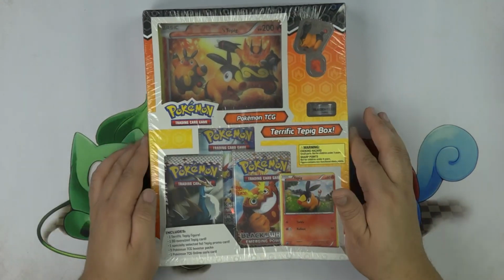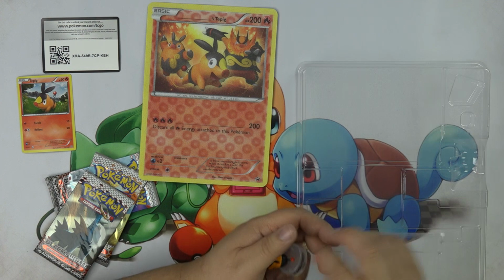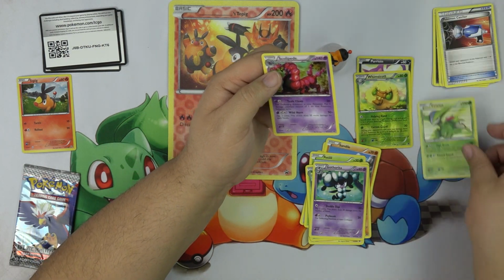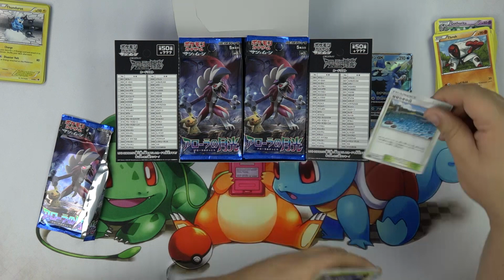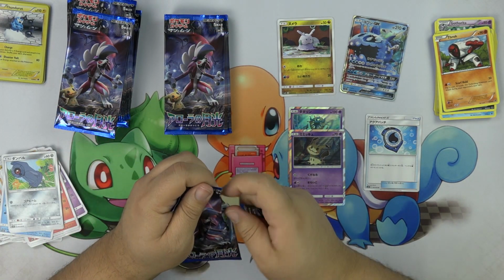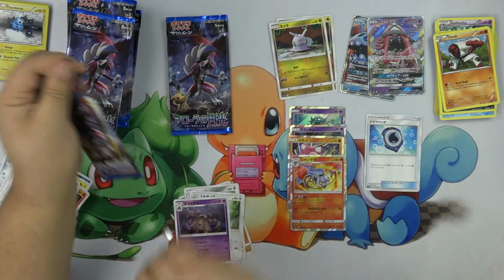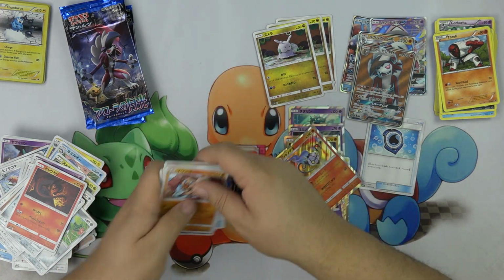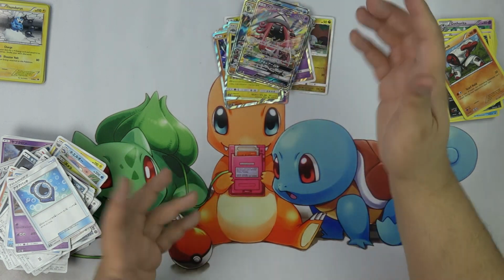WW: Japanese Pokemon Booster Box and Old Pokemon Collection Box